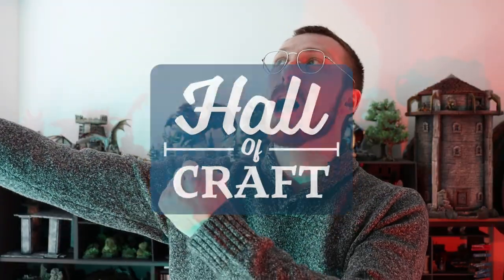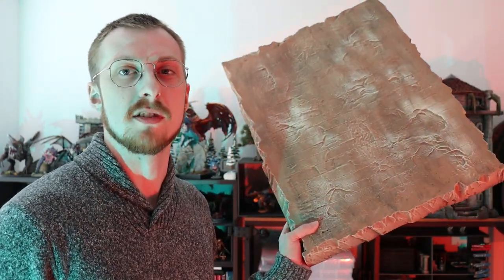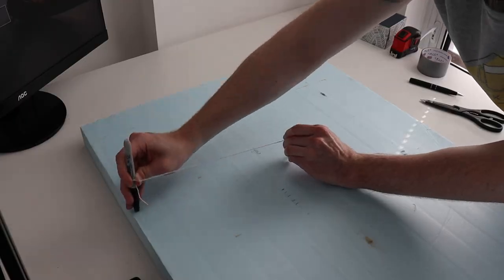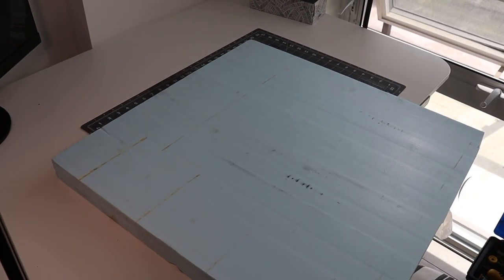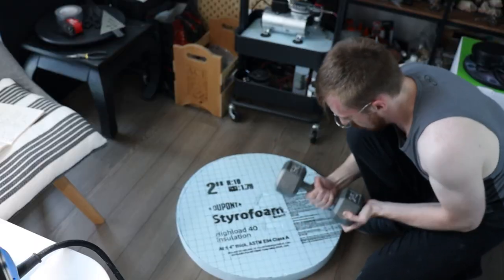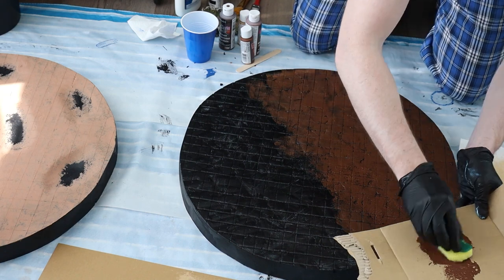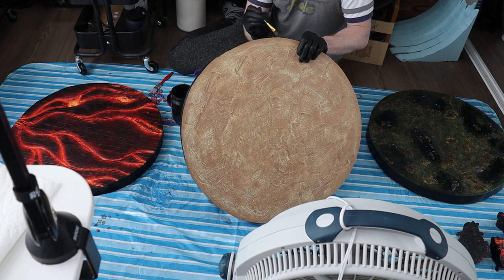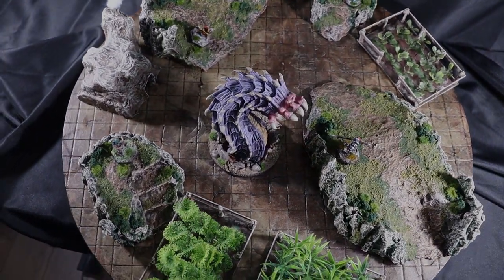Crafting Ultimate Terrain Boards - Plains - Hall of Craft (EP 42)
Hello Friends!

Welcome back to the Hall of Craft. Today I am taking a look at remaking my older Runehammer Inspired Terrain Boards... with a twist!

So sit back grab a snack and enjoy the video!

👍 If you found this helpful,  a like would help me out a lot!

Timestamps:
0:00 Intro
2:15 Universal Steps
4:18 Plains specific steps
6:50 Final Result
7:39 Goodbye